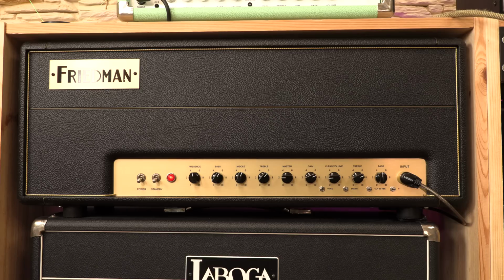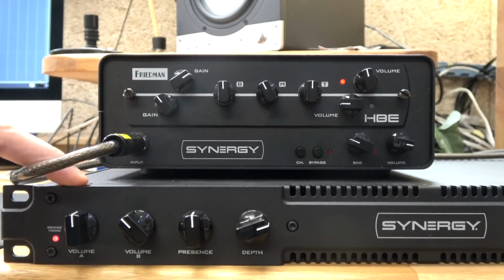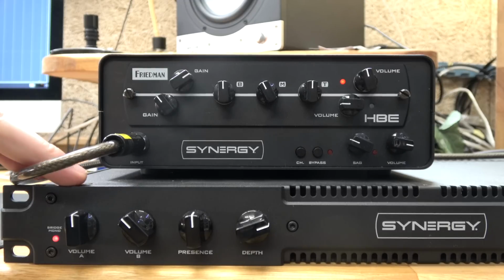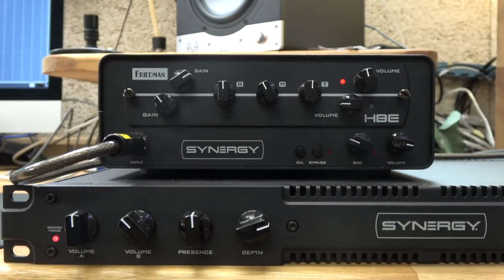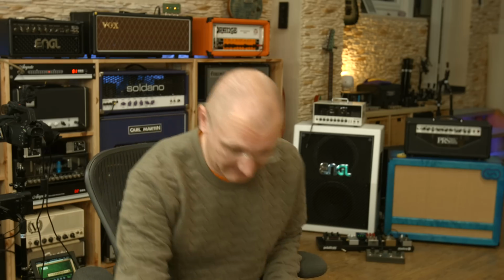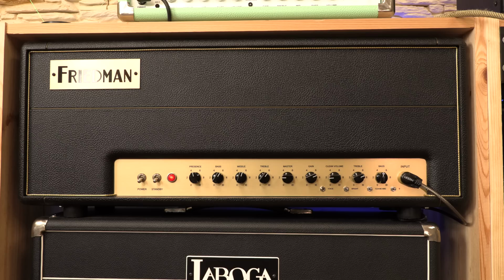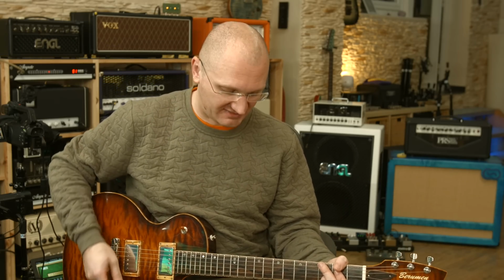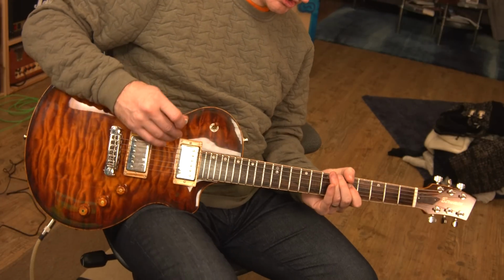Synergy HBE Module Review - Compared with a Friedman BE100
The Friedman BE100 is one of the most coveted amps on the market. How close can the HBE Module from Synergy get to the real thing? The HBE Channel is the high gain mode on the BE100!!!